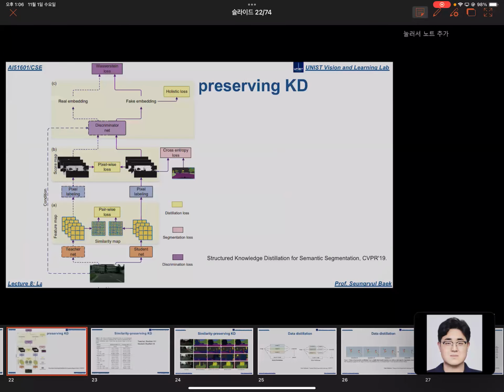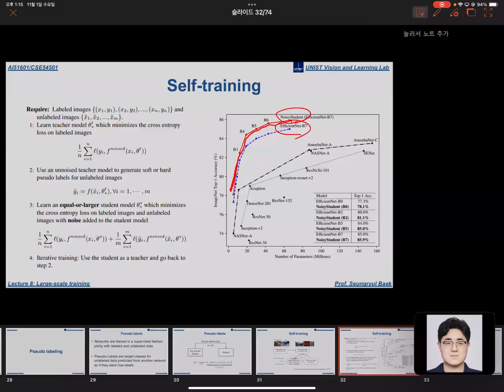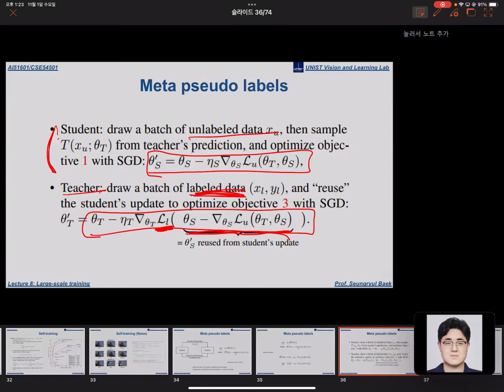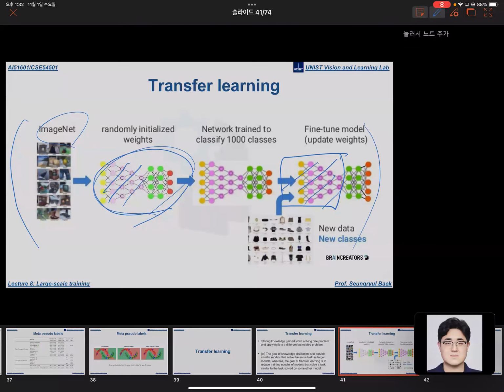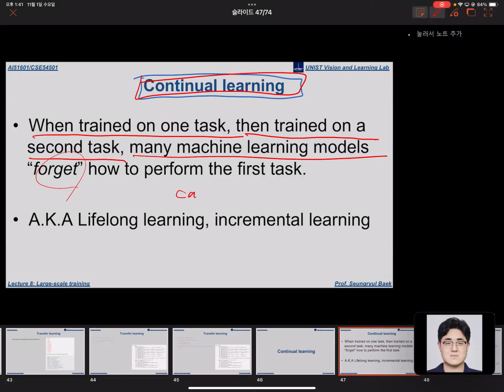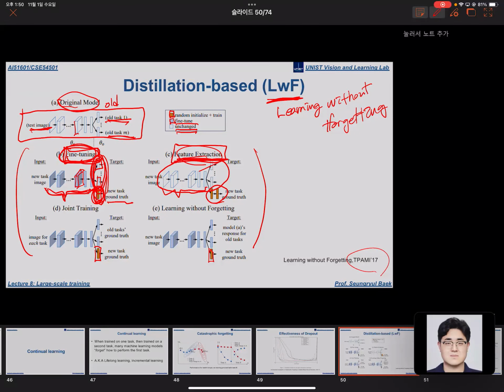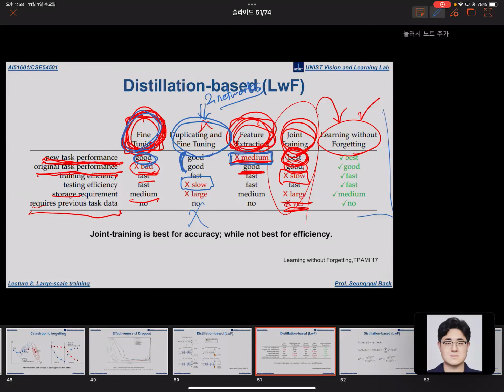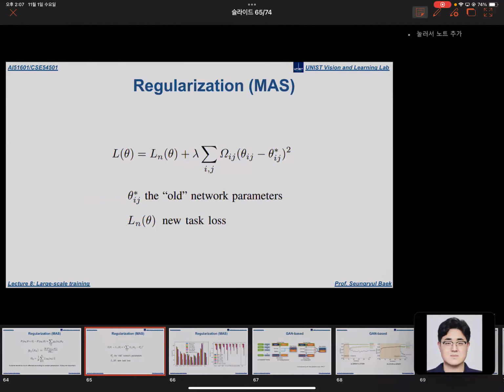[Week10 Wed.] Computer Vision Lecture 08: Large-scale training2